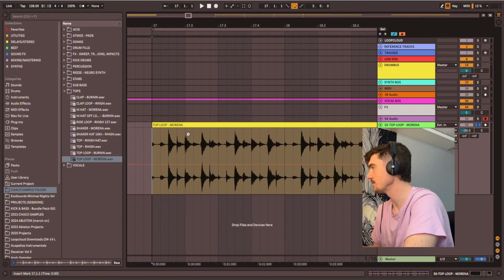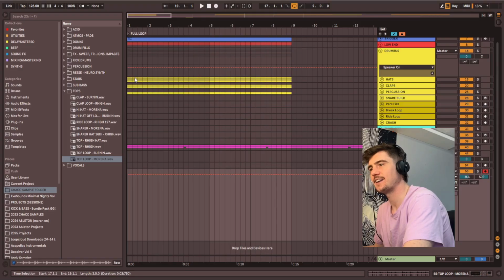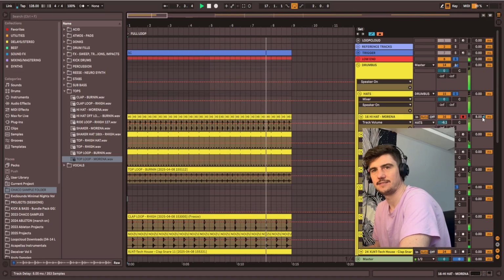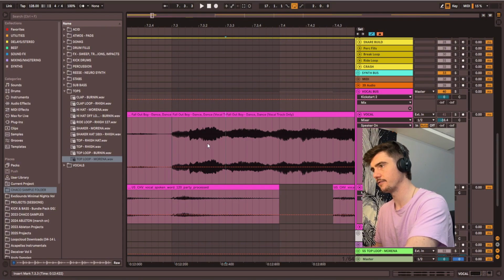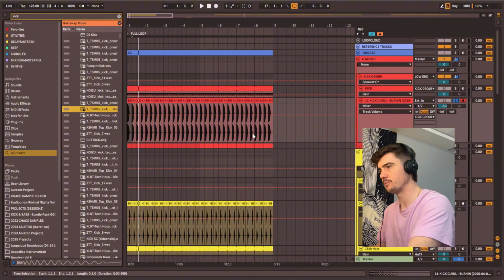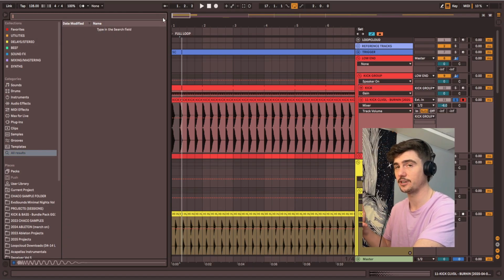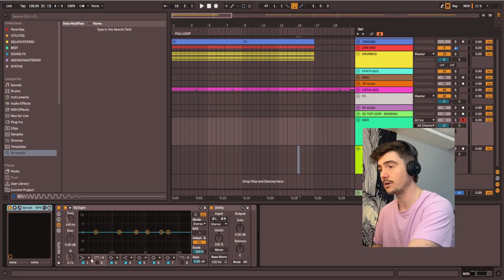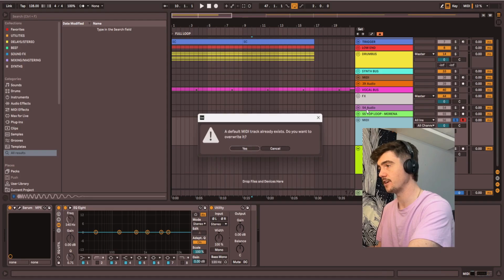10 ABLETON HACKS YOU NEED TO KNOW FOR HOUSE MUSIC PRODUCTION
This production video is filled with things I do every day when I'm working on music to make my songs faster, saving me 100s of hours.

If you have any questions regarding this video please feel free to reachout on instagram or tiktok dm's.

Let me know which tips you use, or are going to use in the future, down below in the comments!